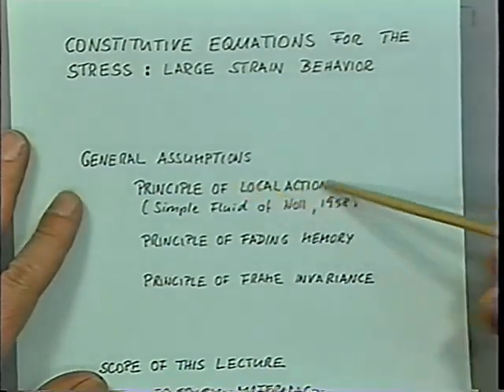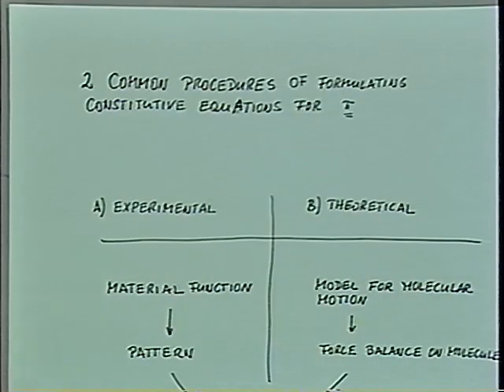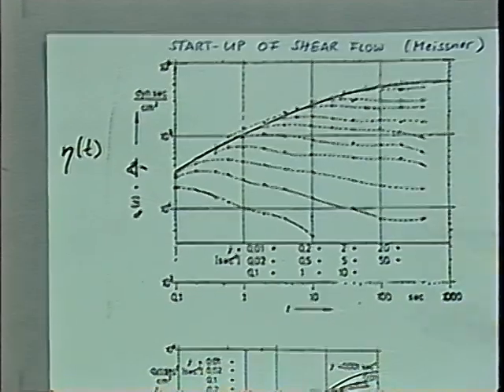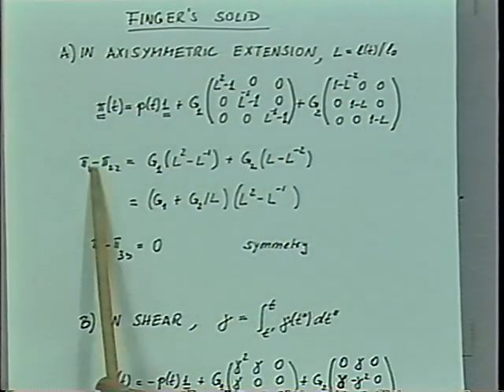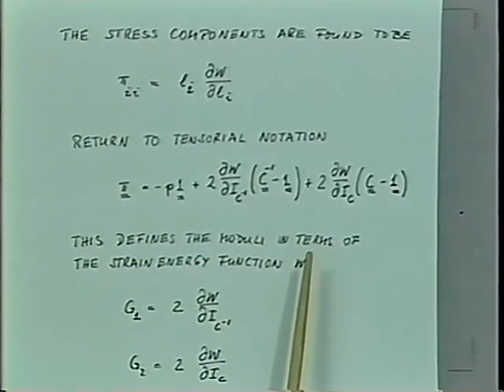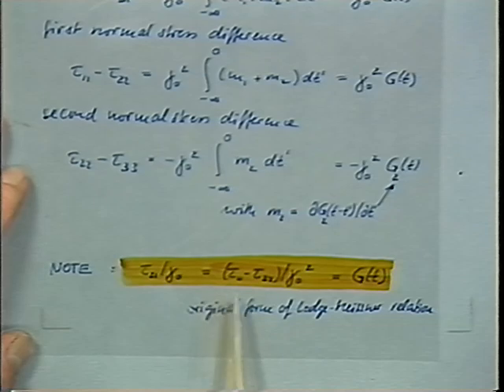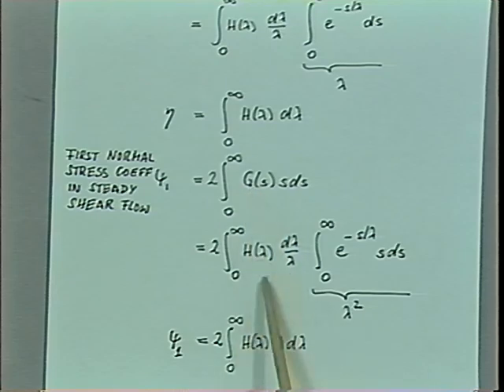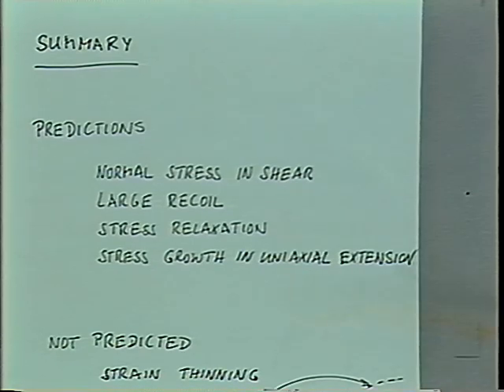CHE 757-19 Rheological Constitutive Equations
Lecture 19
Large Strain Constitutive Equations for Polymeric Liquids
- General Assumptions
- Small Strain Limit
- Viscoelastic Solid
Lodge Rubberlike Liquid, Part 1
- Definition
- Memory Function
- Exercises